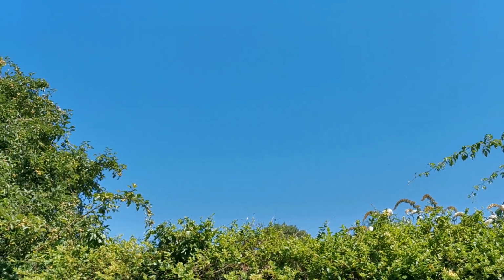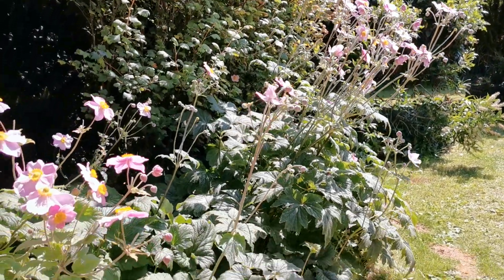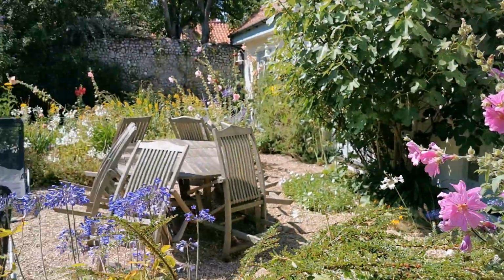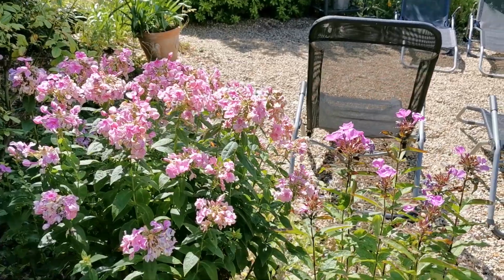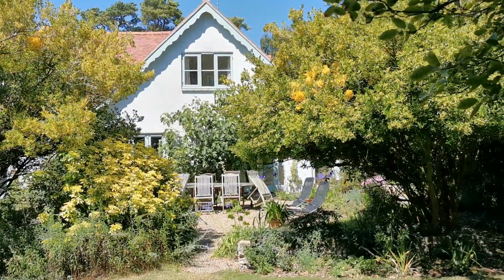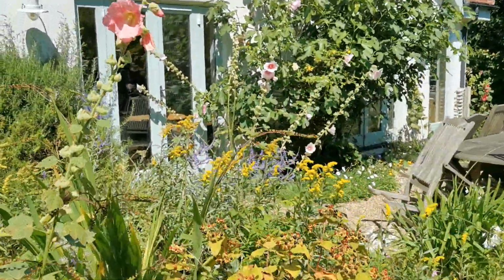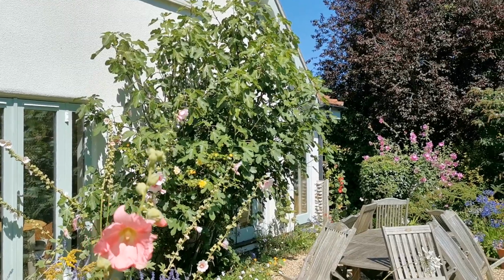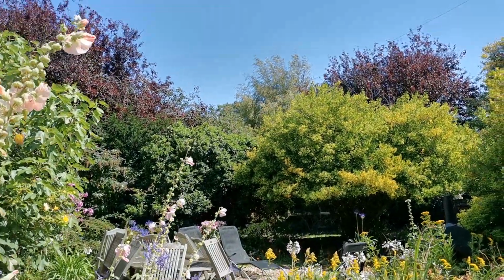Late July Garden Tour Gardeners Cottage Blakeney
Take a guided tour around the seaside cottage Garden here in Blakeney at Gardeners Cottage on the beautiful North Norfolk coast

It's late July early August and the garden is looking wonderful despite the heat and near-drought conditions we have had in Norfolk over the last few weeks.

Gardener's Cottage is available for holiday rental via the Blakeney Cottage Company.